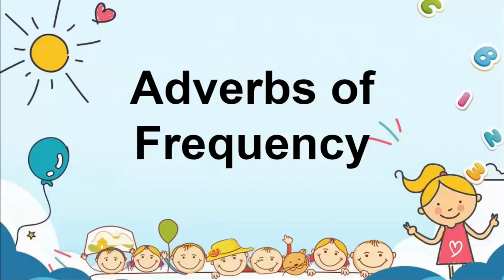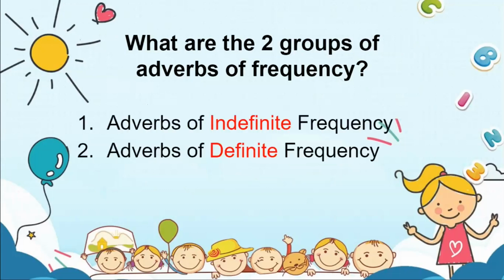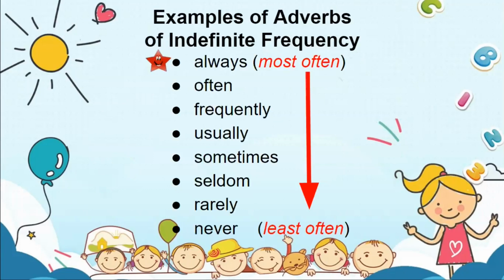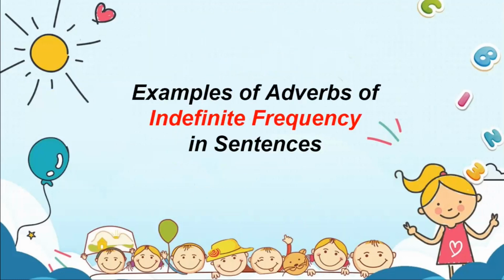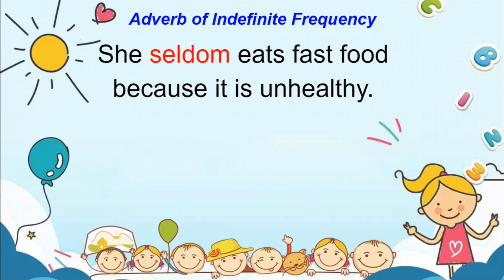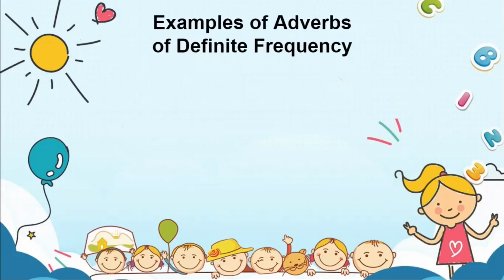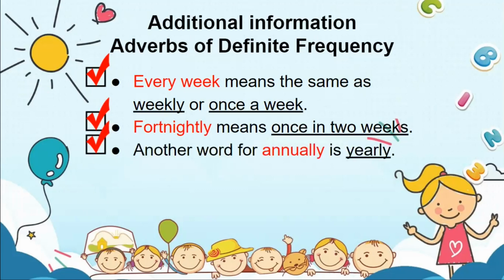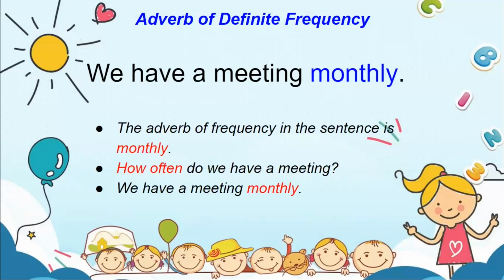ADVERBS OF FREQUENCY | ENGLISH GRAMMAR LESSON | ENGLISH EXAM REVIEWER | POCKETFUL OF ENGLISH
What words do we use to say how often someone does something or something happens?
Watch and learn all about Adverbs of Frequency.

God bless!